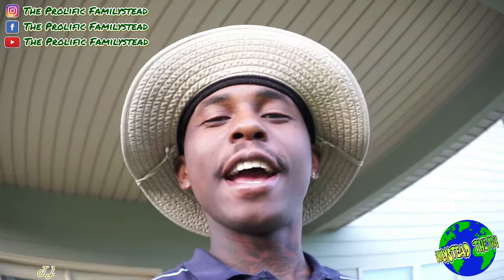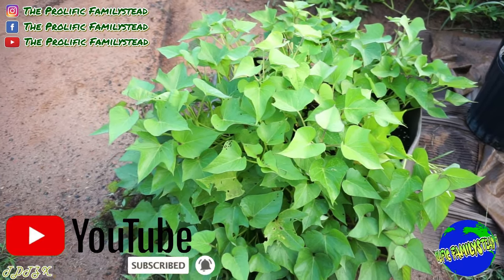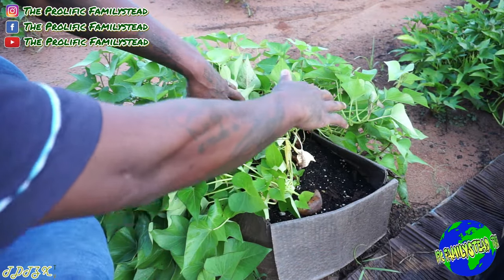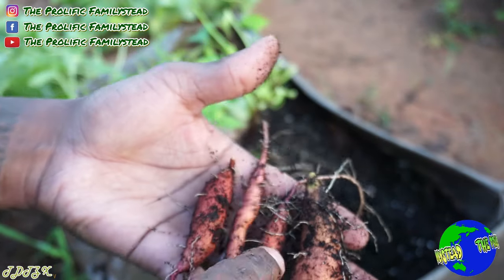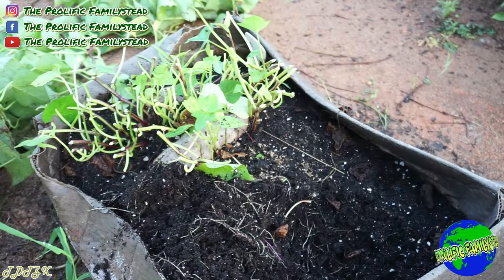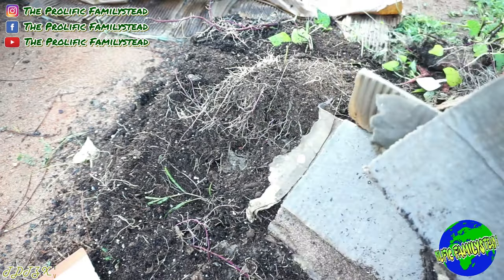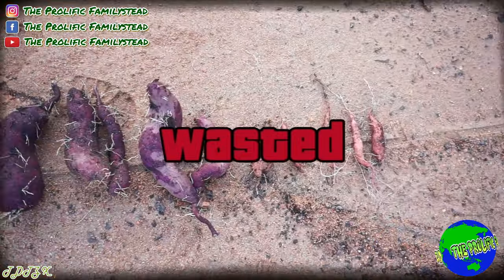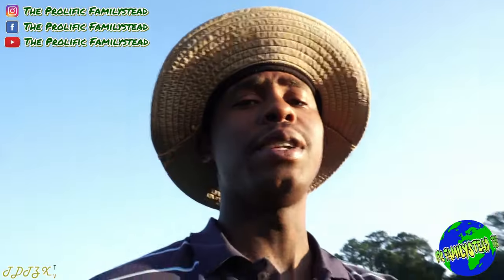Don’t Plant your Sweet potatoes like This!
Sweet potatoes

BLACK+DECKER 20V Max Drill & Home Tool Kit
SPICE CONTAINERS
DEHYDRATOR
GARDEN LABELS
20 gallon containers
Coconut Coir
Organic All Purpose Fertilizer
Fish Fertilizer
Worm Castings
Soil Acidifier
Dehydrator
Hand Pruners
Broadfork
Soil Test Kit
Camera
Tripod
Seeds
Hard Rake
Shovel
Blood Meal
Bone Meal
Garden Gloves
Hand Shovel
Rooting Hormone For Cuttings
Water hose
Bamboo Stakes
Speak and Spell Electronic Game